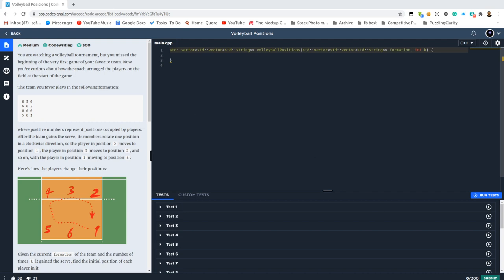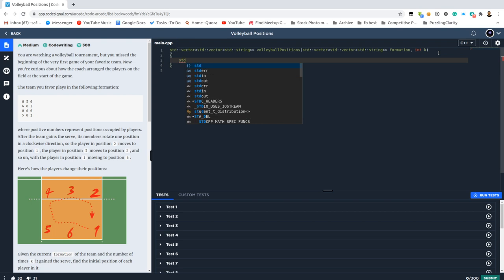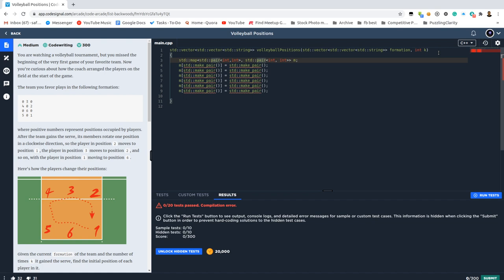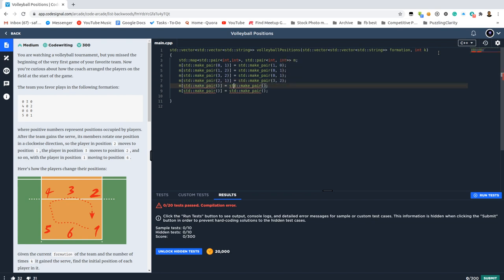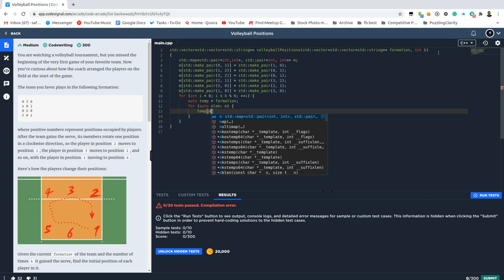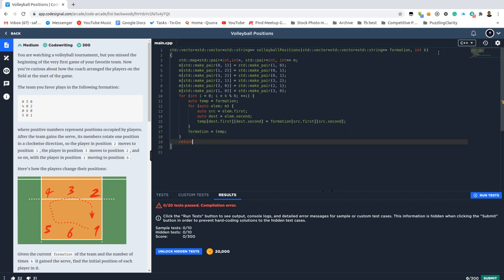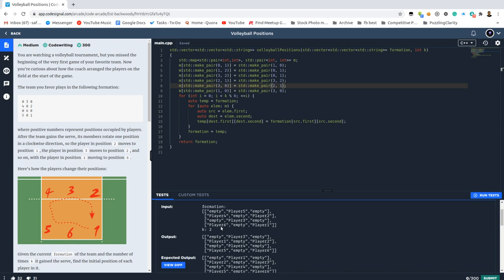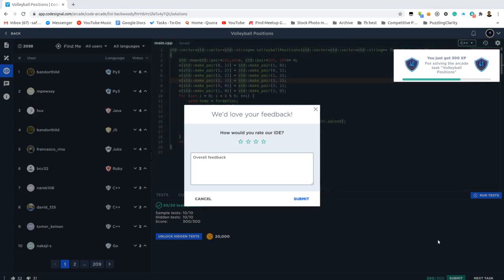CodeSignal Arcade The Core 104 volleyballPositions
The link to the post with the source code.